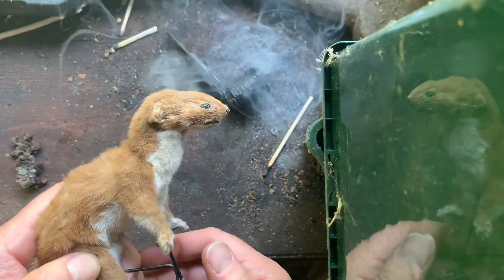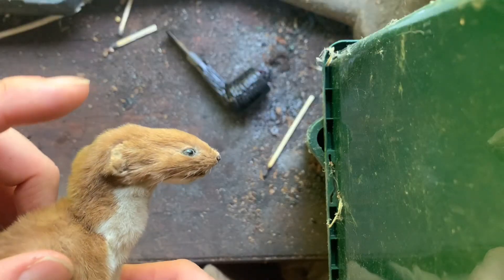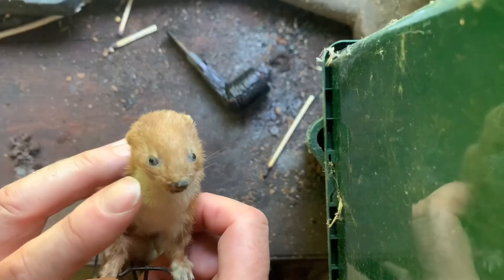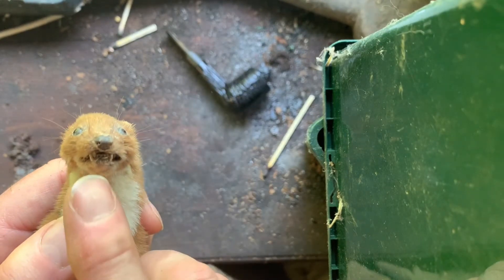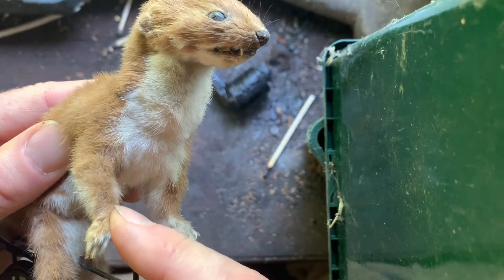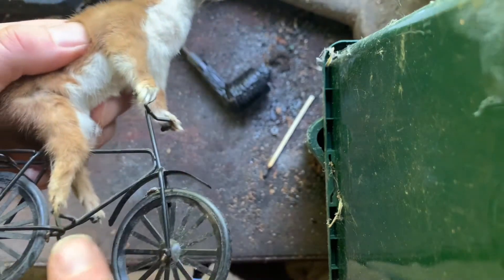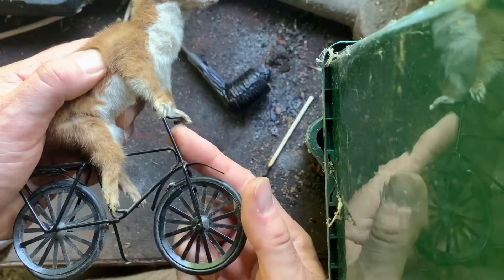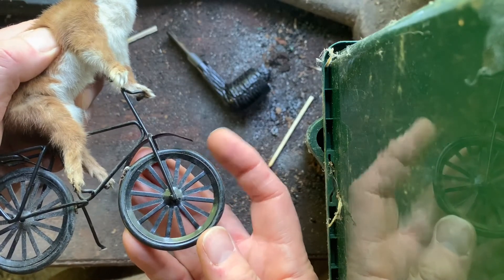In The Shed - Episode 44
The forty fourth episode of "In The Shed" features a taxidermy weasel .